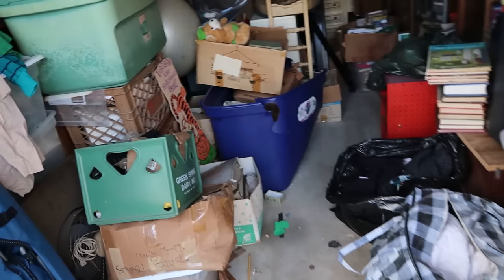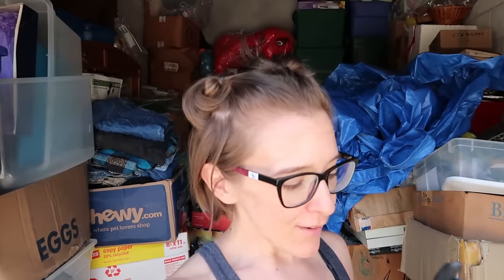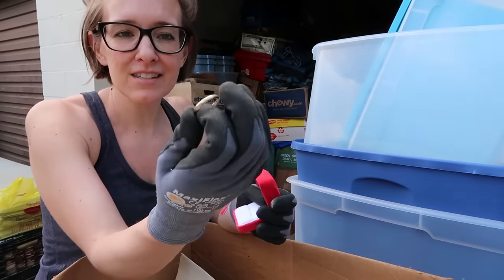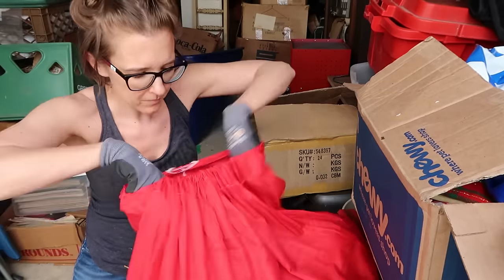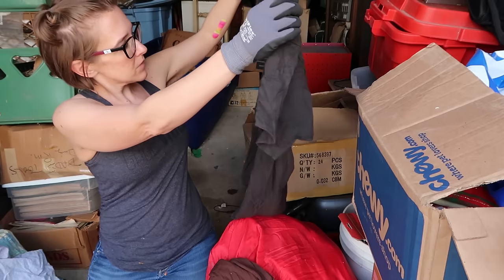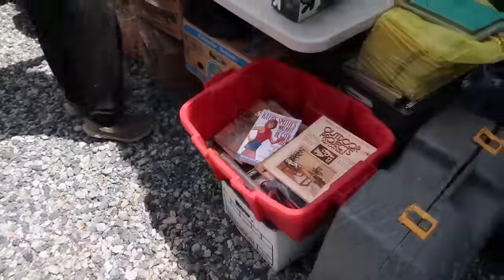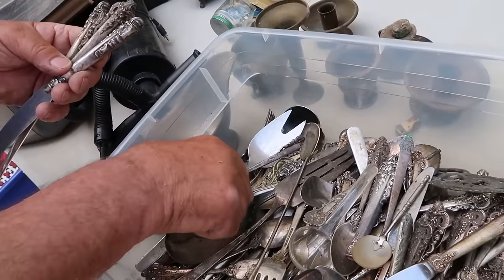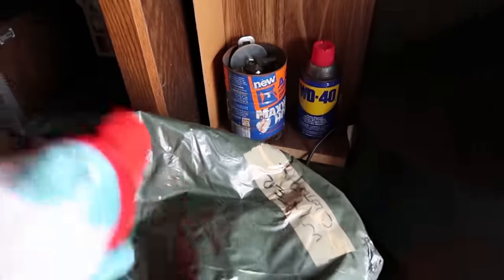The BEST Abandoned STORAGE Unit!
This abandoned storage unit had everything I could want! Join me for Part 1 of cleaning out this unit.